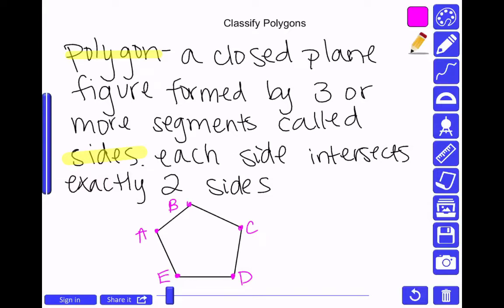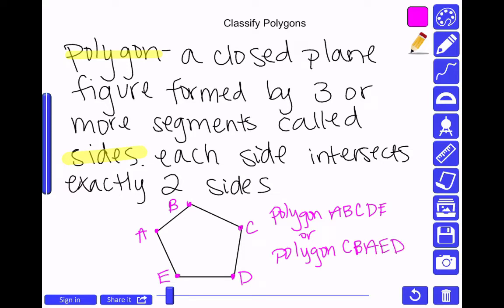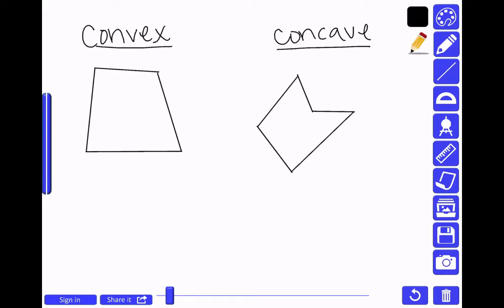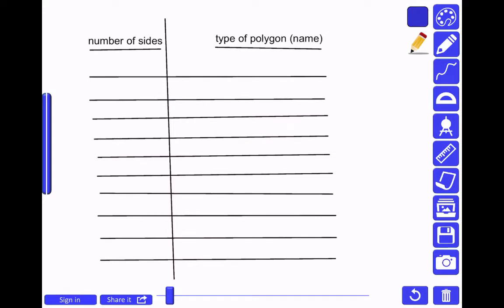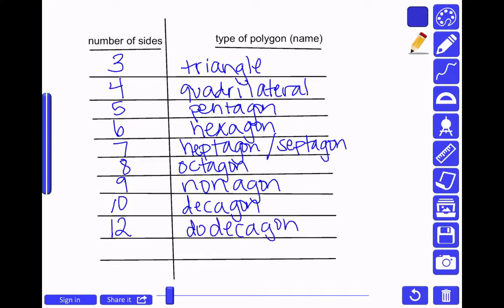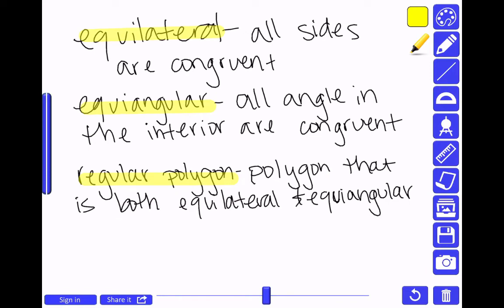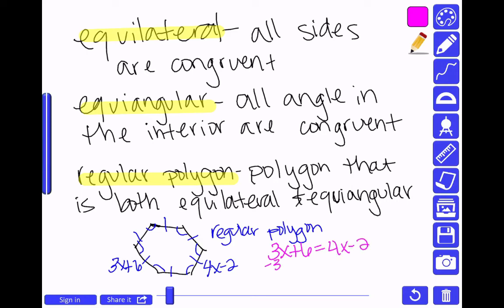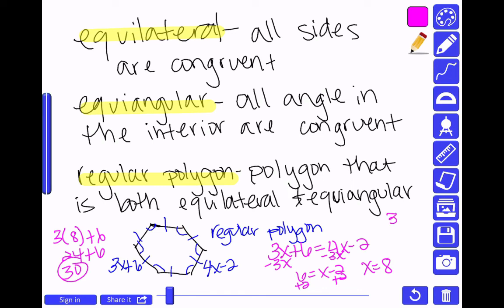Geo 1.6 classify polygons